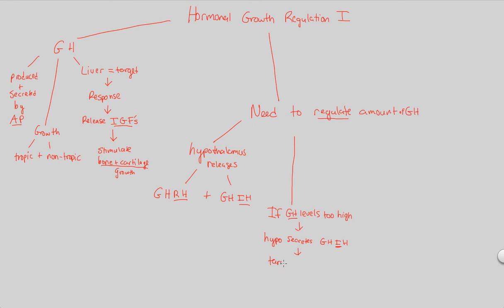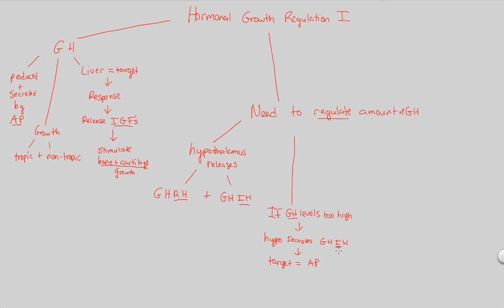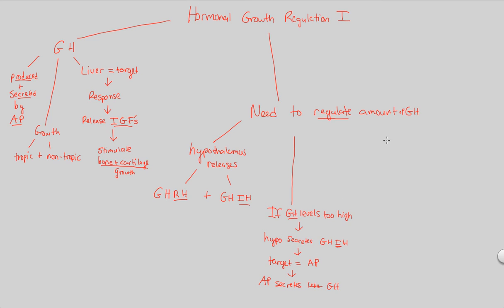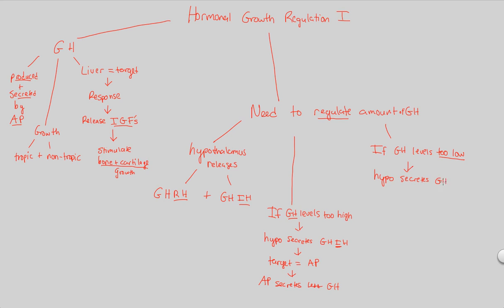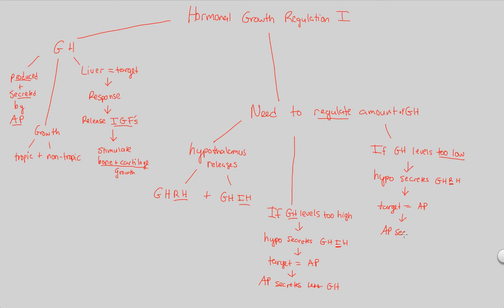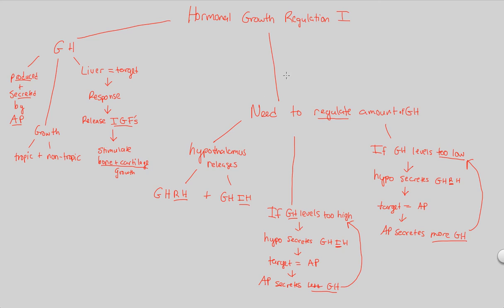Endocrine System II - Growth I | BIALIGY.com